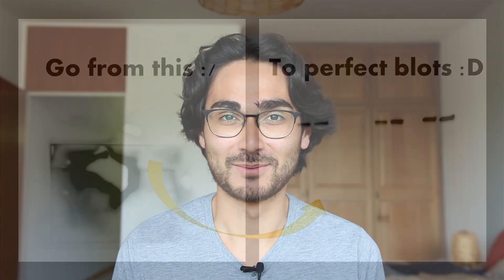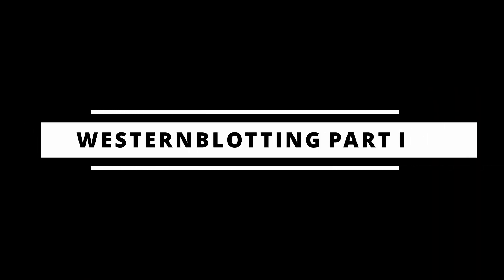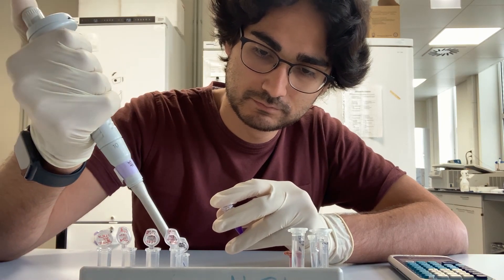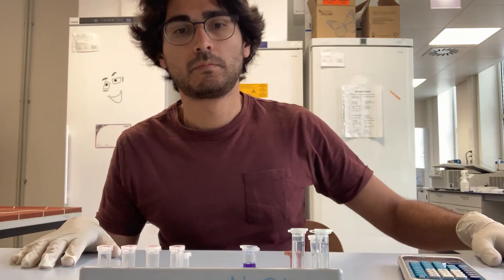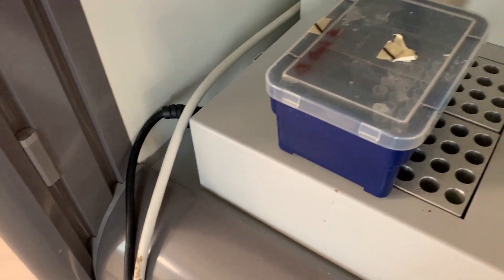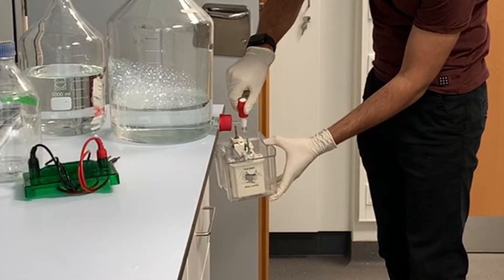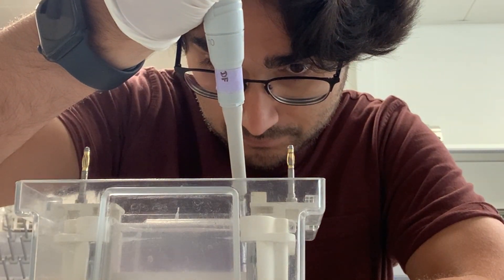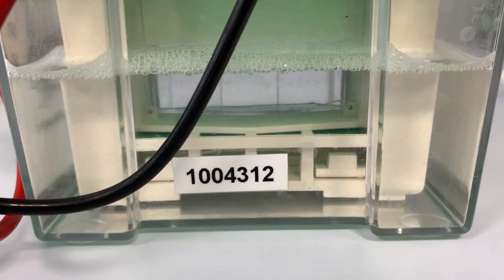Western Blot Tutorial Part 1 | prepare samples | run SDS gel | biochemistry y biology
A detailed written protocol of how to do westernblotting can be found on my personal blog: